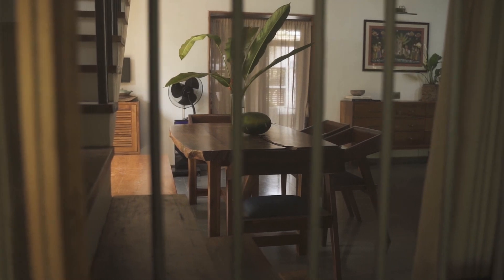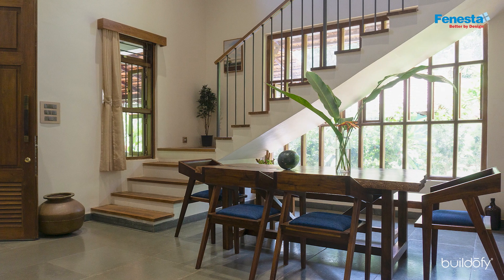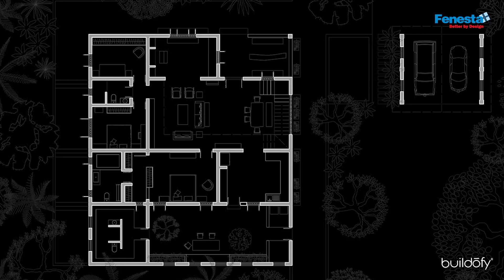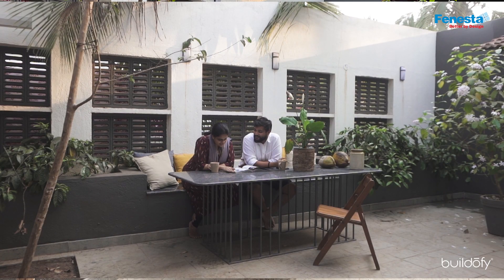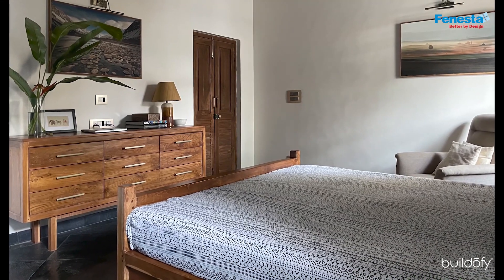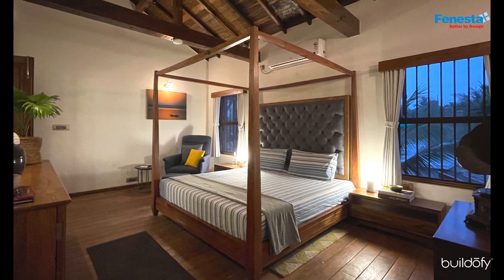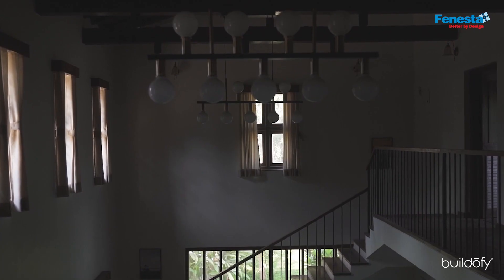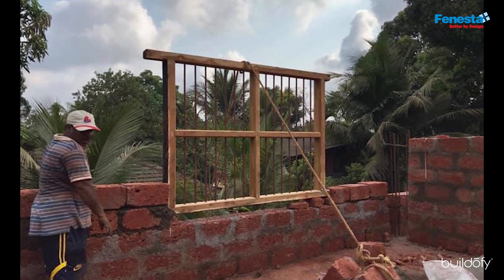My Great Facade | Shreenivas, Maharashtra | Studio 415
Watch Ar. Tejas Yelve from Studio 415, speaking about the architecture of “Shreenivas" located in Dapoli, Maharashtra.